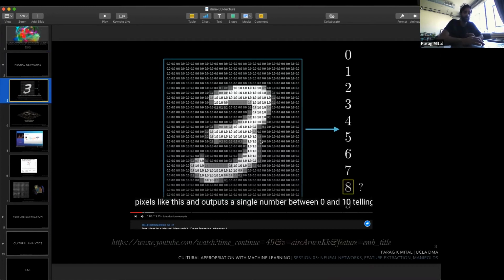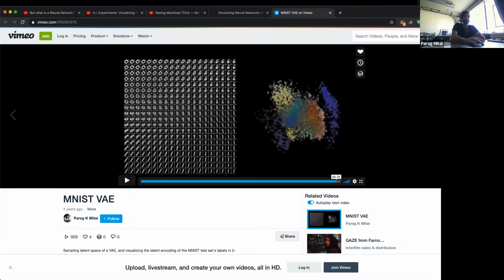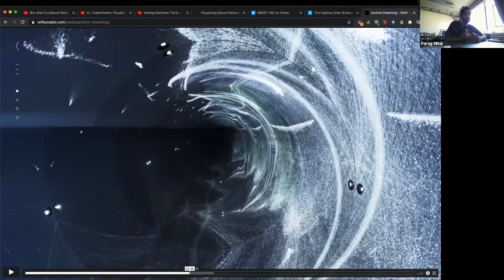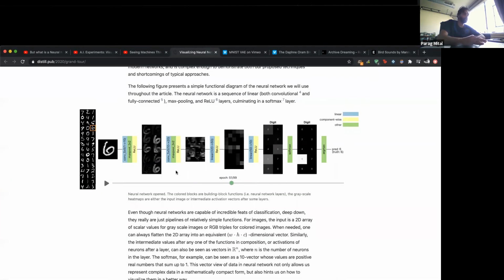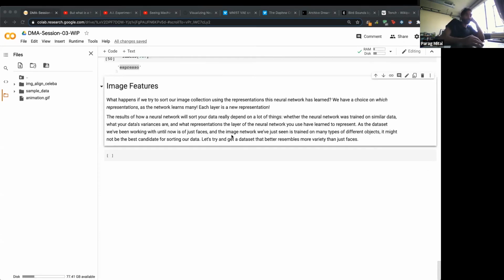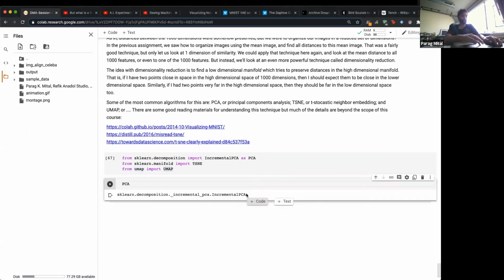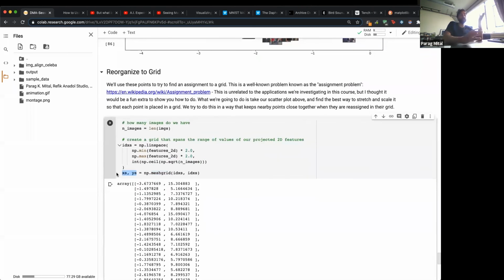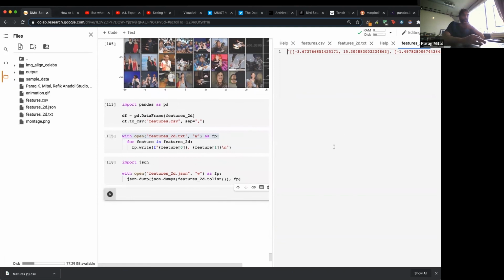S03: Neural Networks, Feature Extractions, and Manifolds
UCLA | Cultural Appropriation with Machine Learning

COLAB

COURSE DESCRIPTION

This course guides students through state-of-the-art methods for generative content generation in machine learning (ML) with a special focus on developing a critical understanding surrounding its usage in creative practices. We begin by framing our understanding through the critical lens of cultural appropriation. We then extend our understanding into topics such as deep-fakes and bias. Next, we look at how machine learning methods have enabled artists to create digital media of increasingly uncanny realism aided by larger and larger magnitudes of cultural data, leading to new aesthetic practices but also new concerns and difficult questions of authorship, ownership, and ethical usage. Finally we speculate on the future of computational practices, as machine learning becomes an increasingly predominant tool for creatives, and ask of its trajectory, "Where is it all going?".

Shared here are lecture sessions spanning 7 sessions and a guest lecture by the artist and creative technologist Holly Grimm. Students were also engaged through critical assessments of their own work and understanding of the concepts in separate sessions that are not shared here for privacy reasons.

COURSE INSTRUCTOR

This course is taught by Parag K. Mital, CTO and Head of Research at Hypersurfaces, Ltd. Based in Los Angeles, CA, Parag K. MITAL (US) is a computational artist and interdisciplinary researcher obsessed with the nature of information, representation, and attention. Using applied machine and deep learning, film, eye-tracking, EEG, and fMRI recordings, he has worked on computational models of audiovisual perception from the perspective of both robots and humans, often revealing the disjunct between the two. His artistic practice combines generative film experiences, augmented reality hallucinations, and expressive control of large audiovisual corpora. The balance between his scientific and arts practice allows both to reflect on each other: the science driving the theories, and the artwork re-defining the questions asked within the research. His work has been published and exhibited internationally including the Prix Ars Electronica, Walt Disney Concert Hall, ACM Multimedia, Victoria & Albert Museum, London’s Science Museum, Oberhausen Short Film Festival, and the British Film Institute, and featured in press including BBC, NYTimes, FastCompany, and others. He has also taught at University of Edinburgh, Goldsmiths, University of London, Dartmouth College, and California Institute of the Arts in both Undergraduate and Graduate levels in primarily computational arts applied courses focusing on computer vision, signal processing, algorithmic sound, and machine learning.

LECTURE OUTLINE

S01: Introduction to Cultural Appropriation with Machine Learning
S02: Introduction to Python, Colab, and Datasets
S04: Searching and Matching
S05: Generative Models for Image Generation
S06: Generative Models for Text Generation
S07: Generative Models for Sound Generation
Guest Lecture: Holly Grimm

LEARNING OUTCOMES

* Understand critical discussions surrounding the usage of machine learning
* Understand what datasets are and how they are created
* Understand how machine learning can be used by artists
* Understand how to generate content within images, text, and audio digital media

CREDITS

This course was presented Fall 2020 at UCLA DMA (Special Topics, DMA171). Special thank you to all the students who continued to challenge and support each other throughout this course. The videos are edited by Katherine Sweetman. RunwayML generously provided Pro accounts/support to students! Zhengyang Huang TA'ed the course. Jonathan Cecil provided additional support as did many wonderful DMA staff/faculty including Lauren McCarthy, Kyle Clausen, and Hope Stutzman.

LICENSE

Other authors' works may be included during presentations, and additional copyrights may apply.